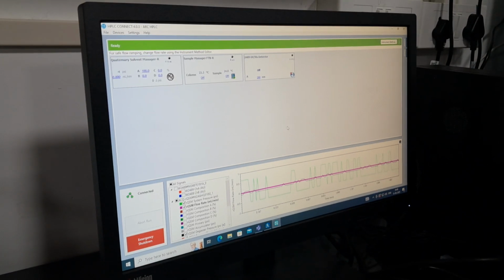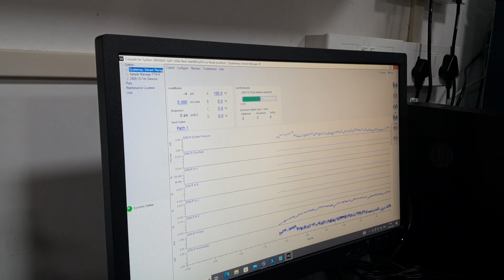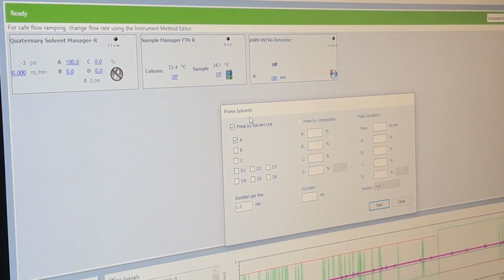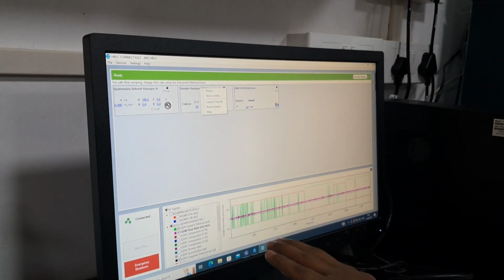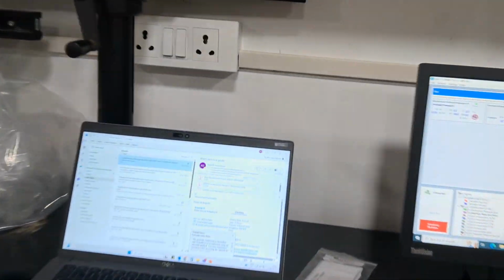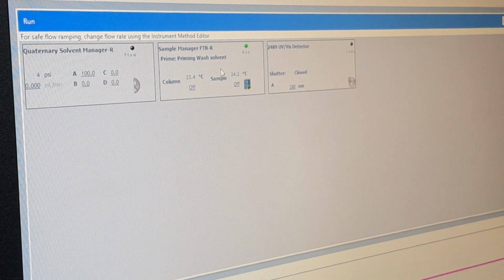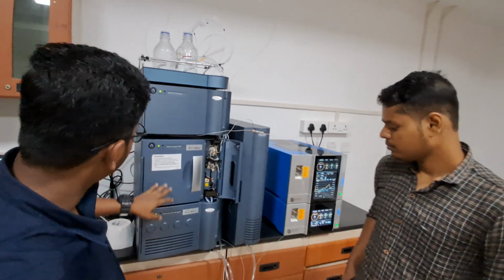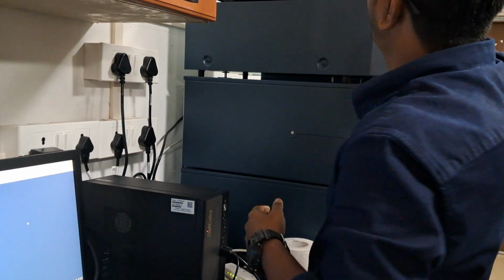SEC MALS: Part 2